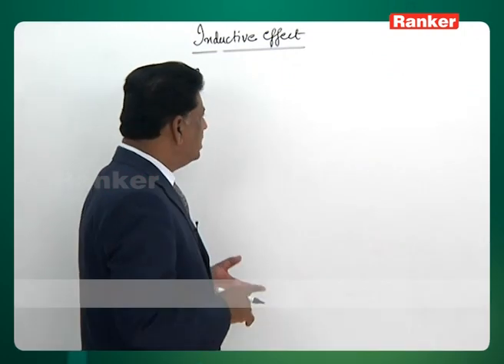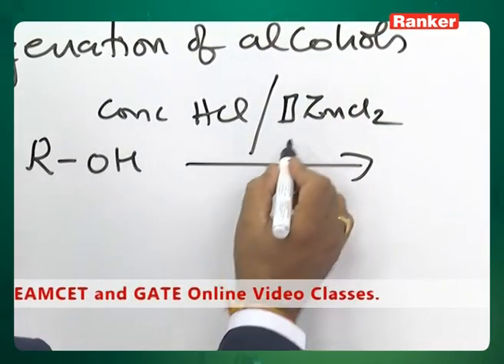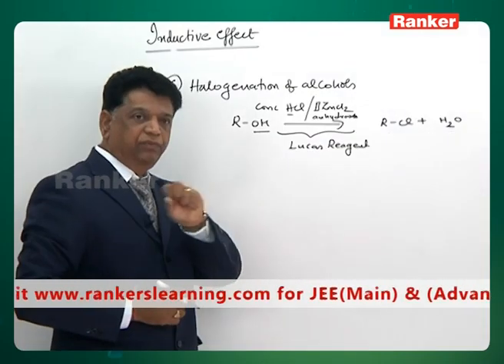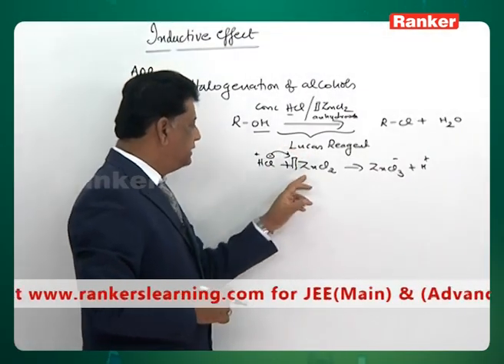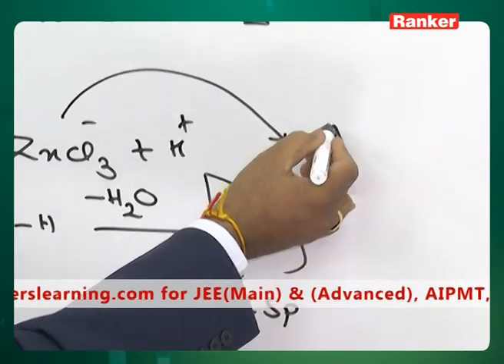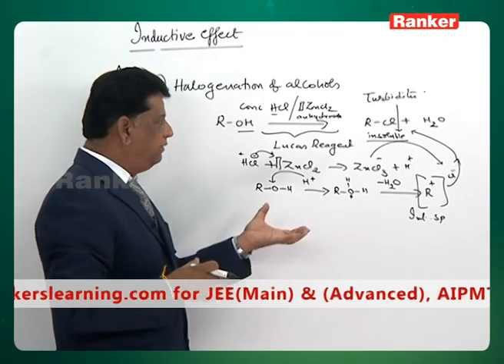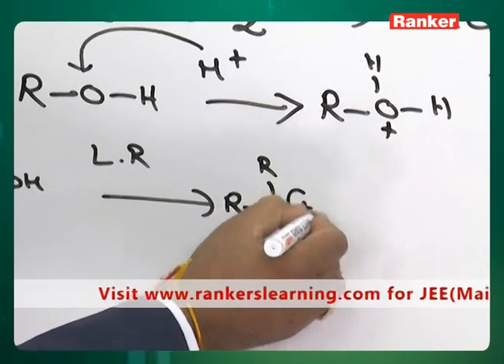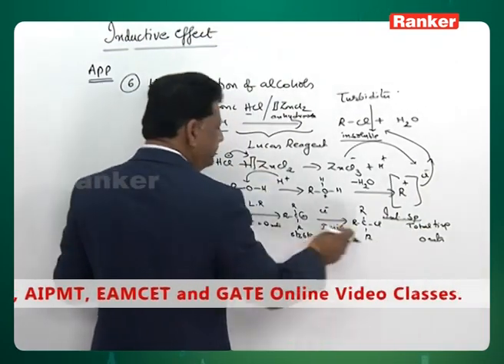CHEMISTRY JEE 6 Halogenation of alcohols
This lecture video primarily deals with General Organic Chemistry (Halogenation of alcohols) enclosed in JEE Chemistry which is explained by Dr. Ramidi Prasad Reddy Sir